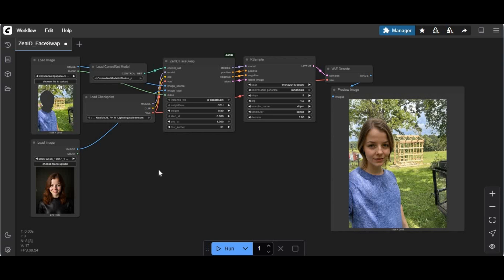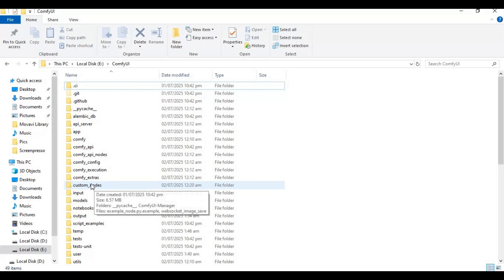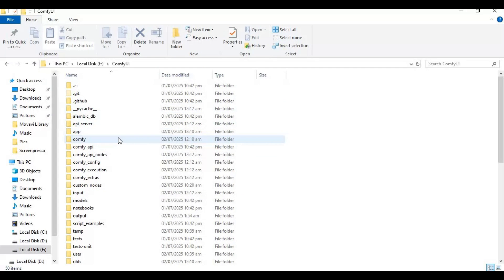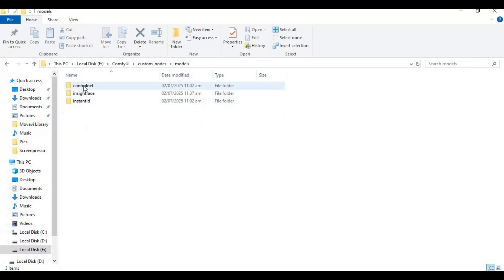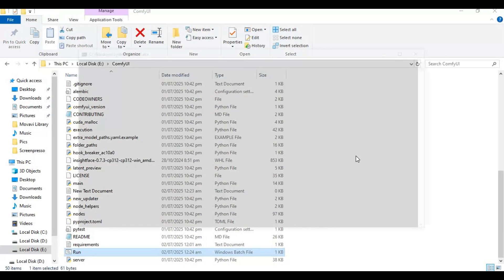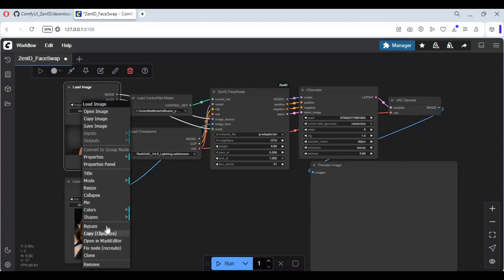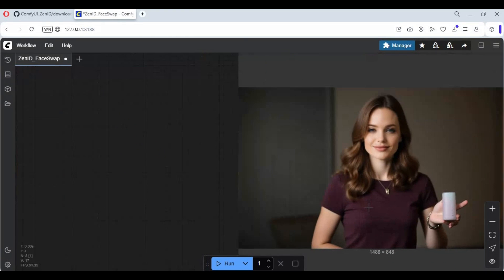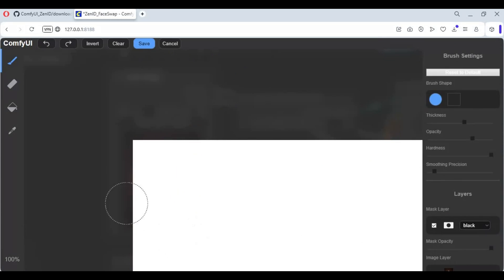"ComfyUI ZenID Local Installation | Next-Gen HeadSwap on Your PC"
his video walks you through the complete local installation of ZenID and Next-Gen HeadSwap in ComfyUI, including CUDA setup and InsightFace fixes. Achieve ultra-consistent identity swaps right on your PC!

🔗 Useful Links:
🔹 ZenID GitHub (Main Page):